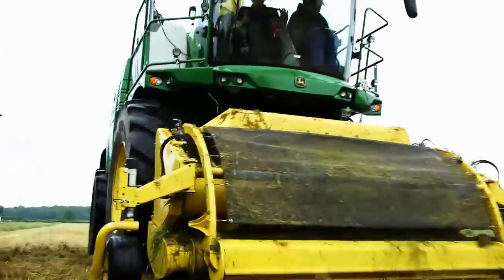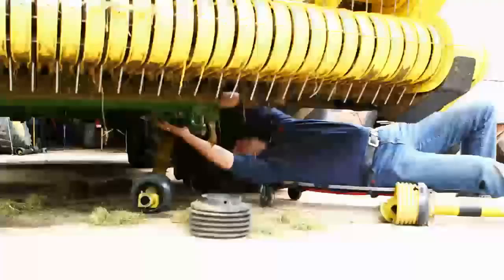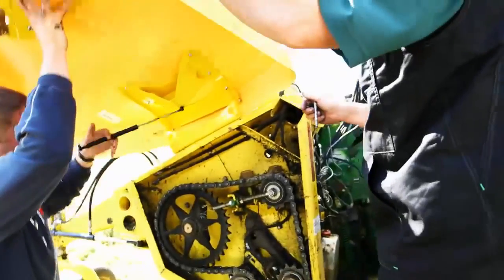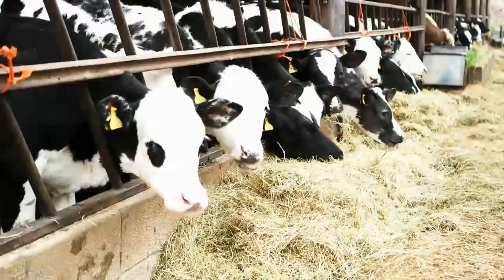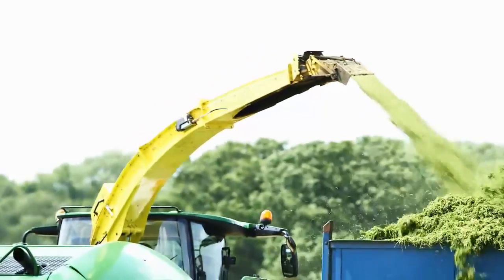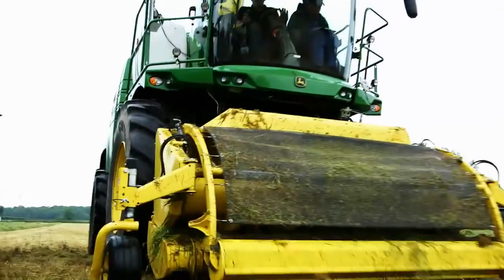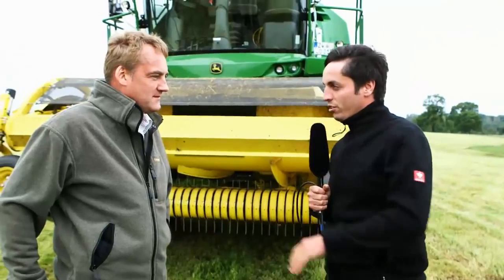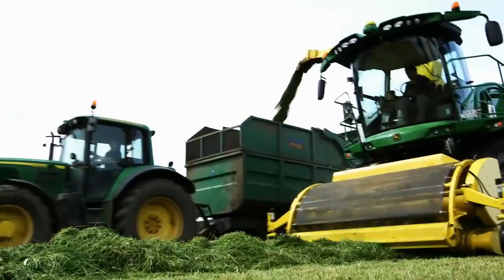Part 2. The New John Deere 8000 Series Forager.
This video is an insight into the development of the New John Deere 8000 series foragers.